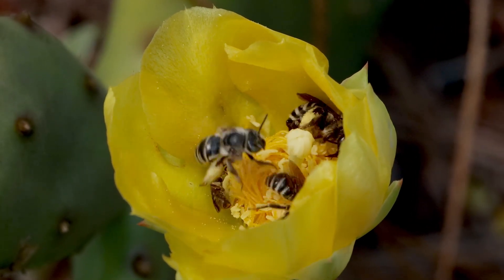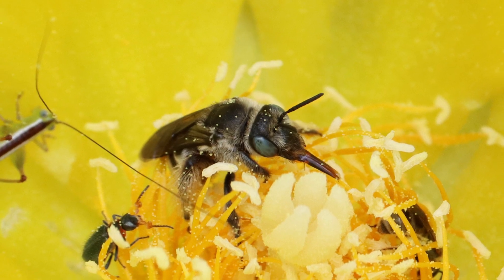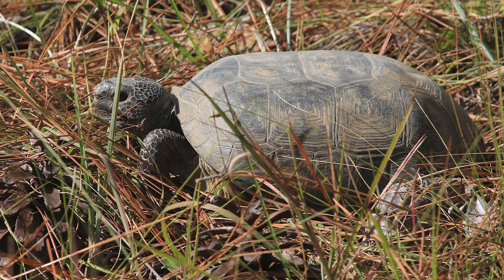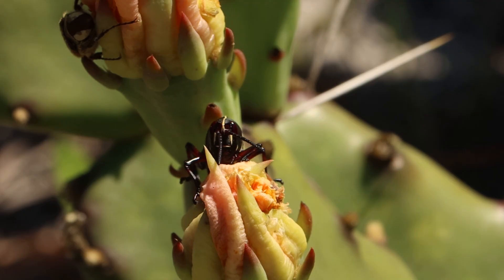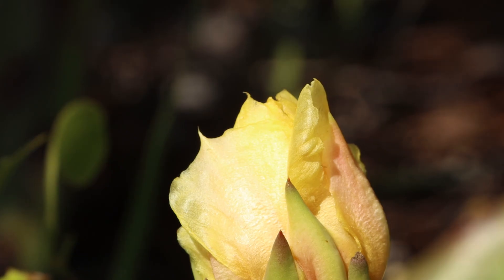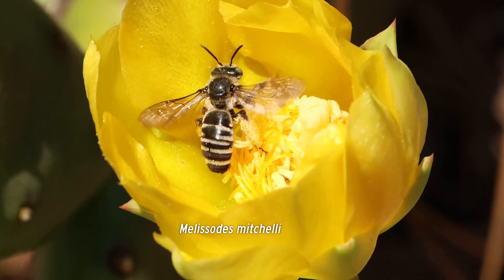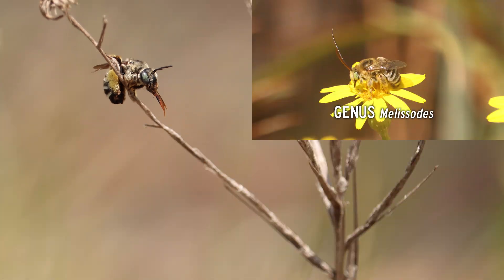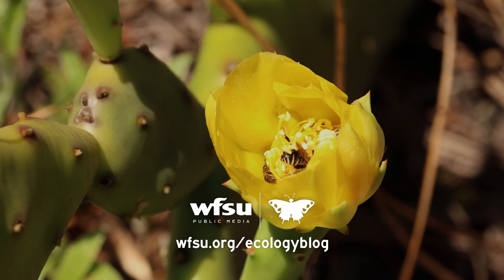The Rare Prickly Pear Longhorn Bee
WFSU Ecology producer Rob Diaz de Villegas heads into the Apalachicola National Forest to once again search for a rare bee species. One region of the forest seems particularly full of them – the sandhills south of Tallahassee. A large, intact mosaic of habitats, maintained with regular fire, provides a space for specialist bees and the plants they depend upon.

Melissodes mitchelli is a specialist in prickly pear flowers, cactuses in the genus Opuntia. They bloom in April and May, and this is when we see the bees. Prickly pears usually have one or two of their flowers in bloom on a given day, though some might not have any. Luckily, Rob mapped out the locations of prickly pears in his search area.

He found the bee by chance, on a day spent photographing various plants and animals he uploaded to the iNaturalist app. It took almost two years for researchers to notice one observation, a bee in a longhorn flower. They suspected it was the rare Melissodes mitchelli, so Rob made a point of finding it again.

Read more about this rare bee in the WFSU Ecology Blog